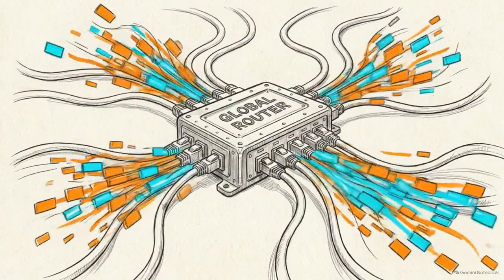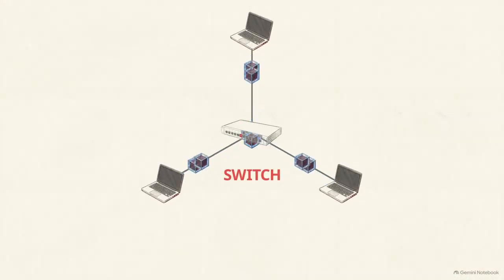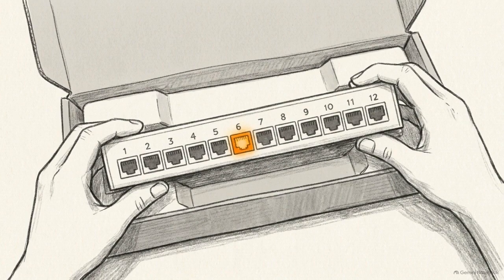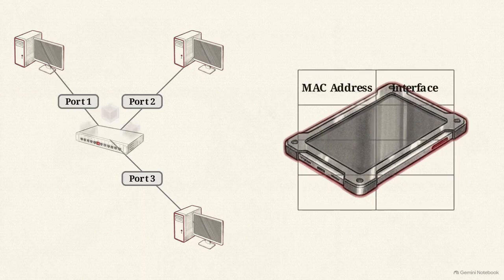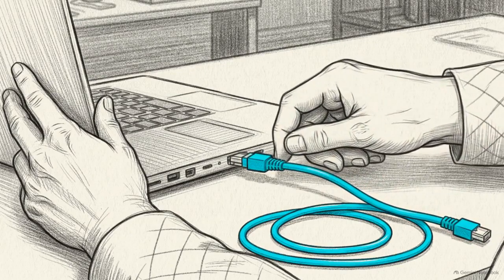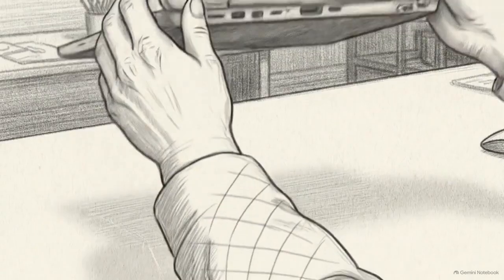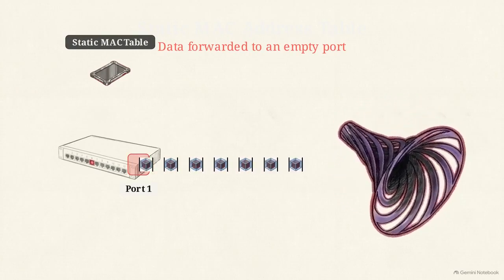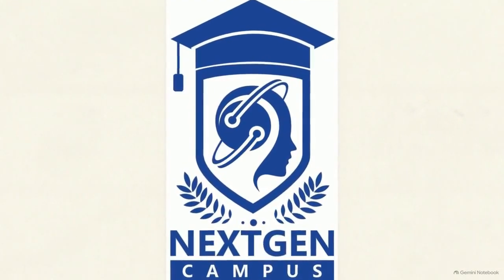The Blank Slate Algorithm How Switches Route Reality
We often give routers all the credit for moving data across the internet, but routers specialize in connecting distinct networks across the globe. When it comes to the heavy lifting inside a single office or home, moving data between computers on the same floor, the job falls to the switch! 🖥️🌐

According to the OSI model, switches live at Layer 2 (the data link layer). Because they operate here, switches don't look at IP addresses; instead, they make every forwarding decision based on physical hardware IDs called MAC addresses.

Here is how a network switch maps out every connected device from scratch:

The Blank Slate: When you take a brand new switch out of the box and plug in computers, its internal memory table is completely blank. It has no idea which computer is plugged into which port.

MAC Learning & Flooding: When a computer sends a message, the switch reads the source MAC address and logs the physical port. If the destination isn't in its table yet, it uses a brute-force fallback—duplicating the message and flooding it out of every other port to guarantee delivery.

Building the Map: When the target computer replies, the switch catches the return address and links it to its respective port.

Direct Delivery: Once both computers are mapped, the switch forwards all future messages directly between them, completely eliminating the flood step.

By simply observing the return addresses of passing traffic, the switch transforms a chaotic hub of cables into a precision delivery instrument!